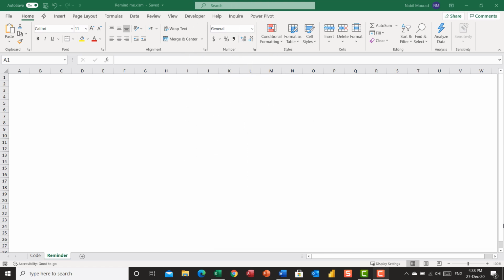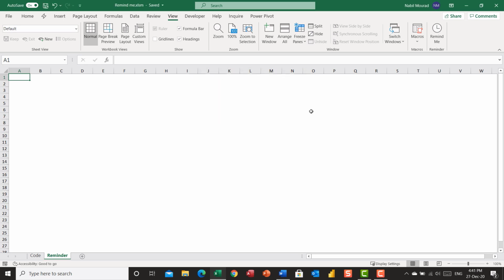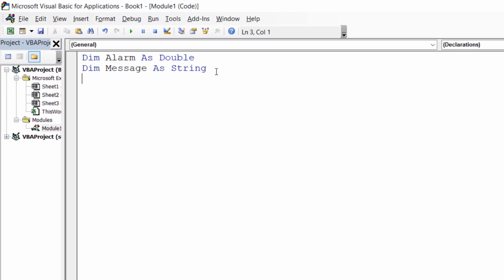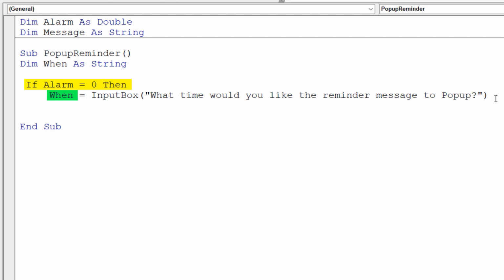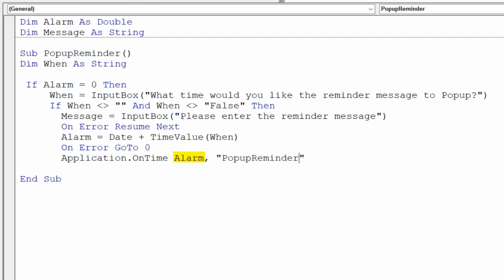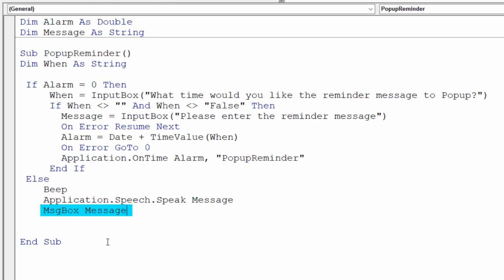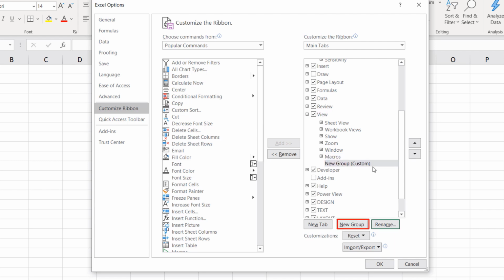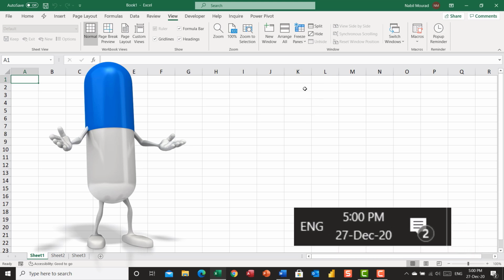Popup Reminder in Excel That Beeps and Speaks - Very Useful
If you spend long hours on Excel then this project will be extremely useful for you: It will enable you to create a Reminder that pops up on time, reads a custom message aloud and displays the custom message in a message box.
You can either follow along and create it from scratch , or simply copy the code and paste it into your visual basic editor, without ANY Knowledge of VBA.

You can Master Excel by learning clever techniques that combine Data validation with almost every tool in Excel. My new Book :
Data Validation a back door to Master Excel is Now Available at
It is much more than the Data Validation you know! Through Data Validation I Cover over 60 different Functions, Charts, Slicers, Pivot Tables, Conditional Formatting, Macros, Power Query, Dynamic Arrays, DAX, Data Model and VBA.
Booking a Corporate Training (at Client Site or Remotely)